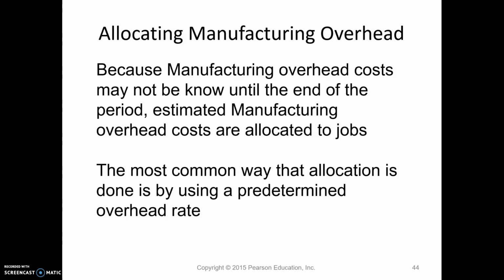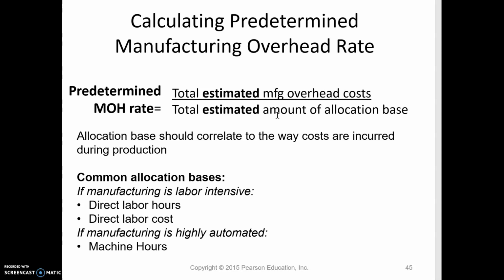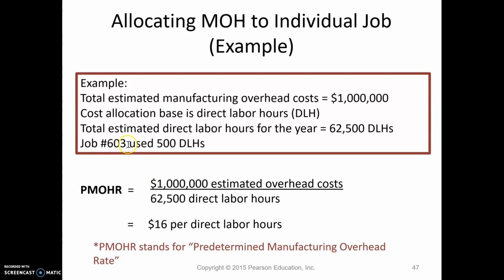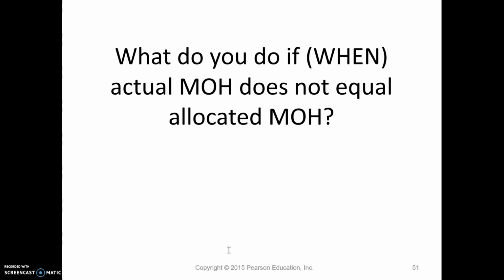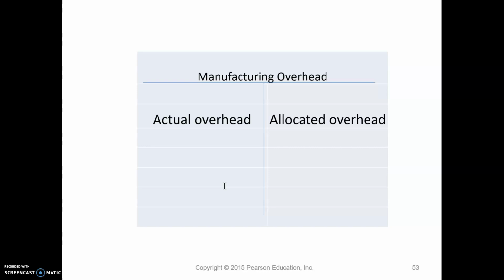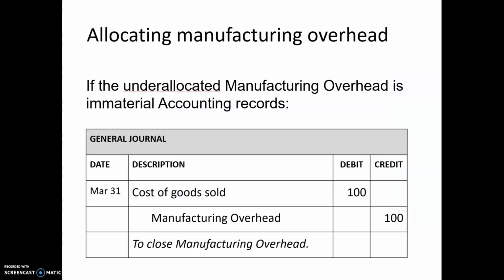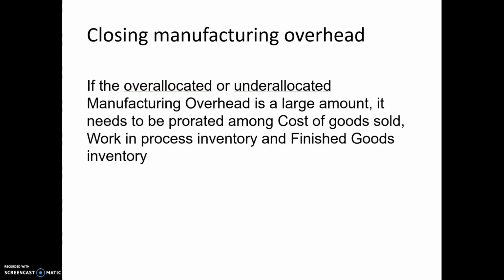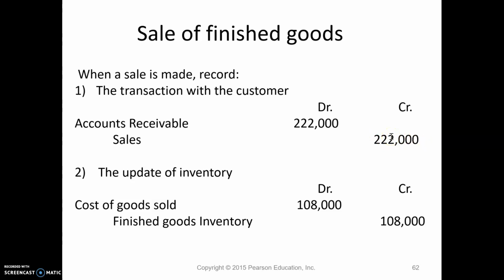Chapter 3 part 2